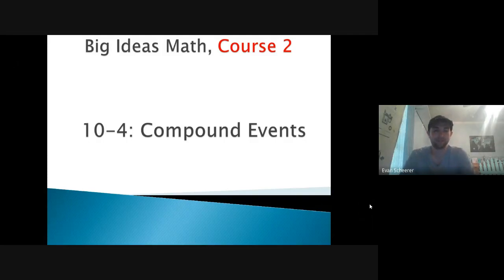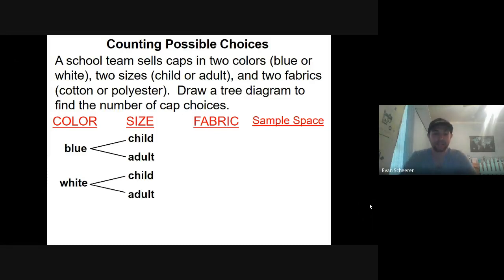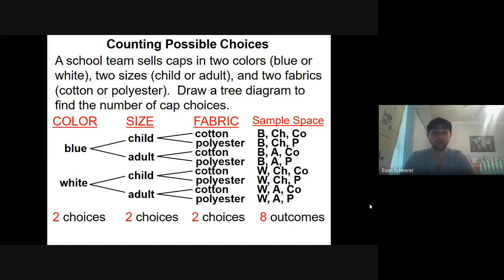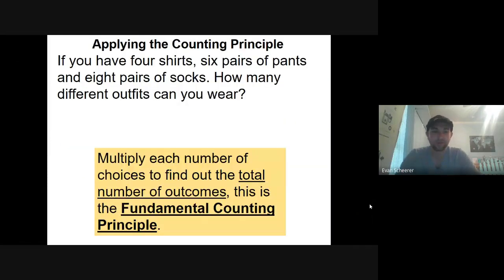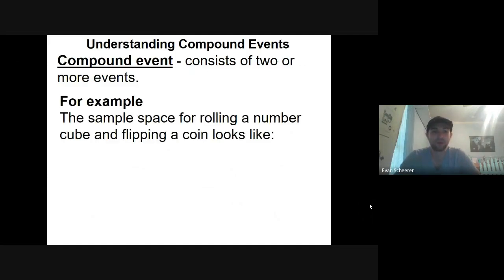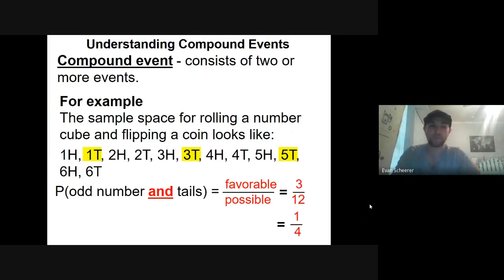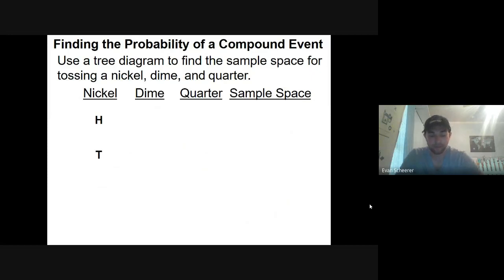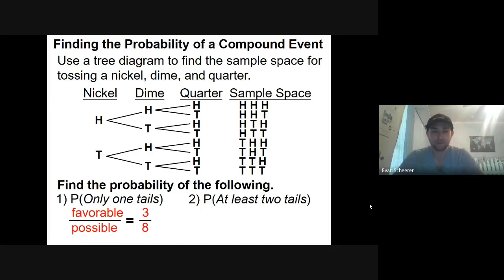Ch. 10.4 Compound Events